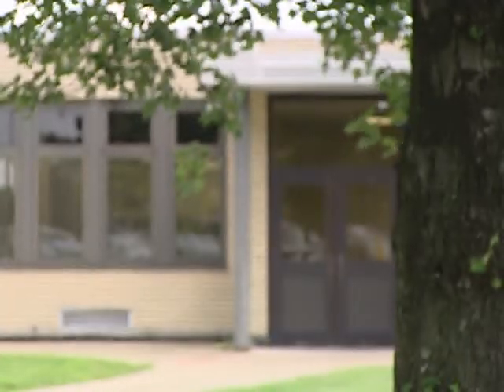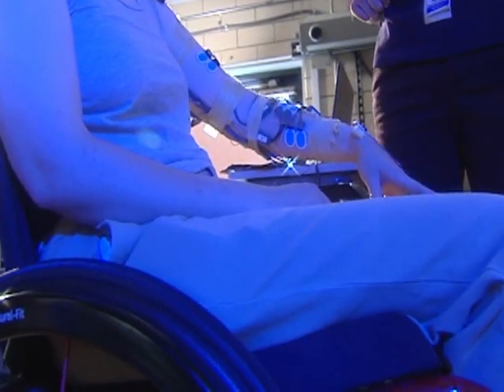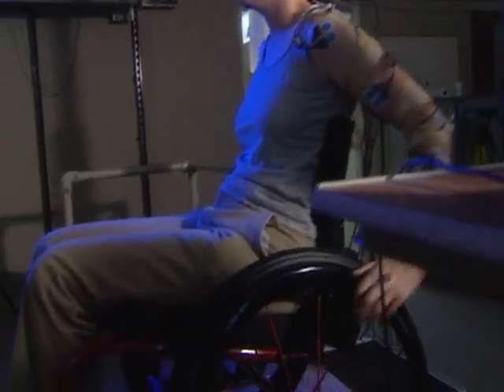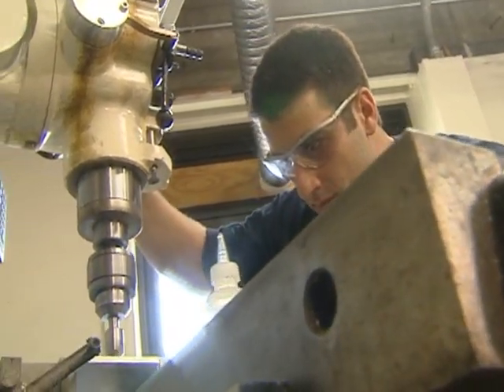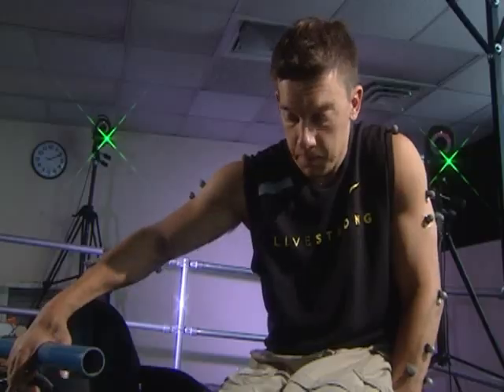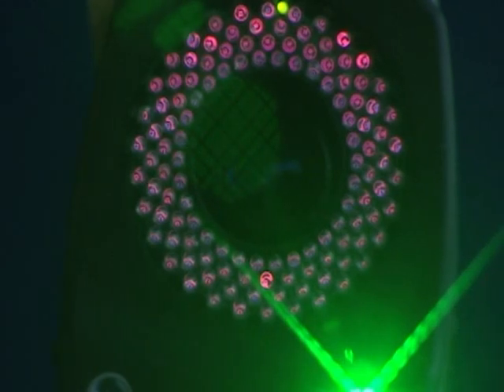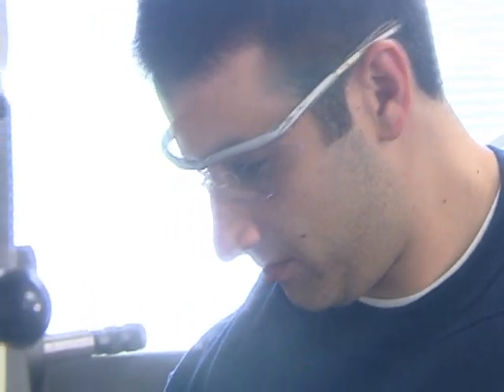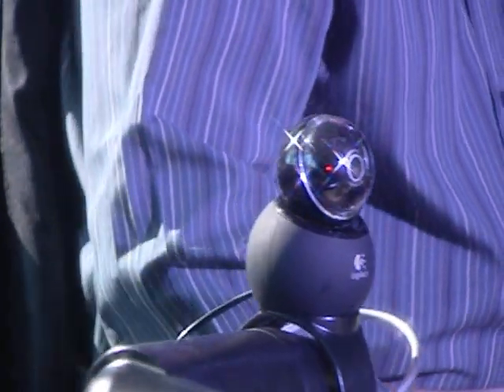Human Engineering Research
At Pittsburghs Human Engineering Research Laboratories (HERL), VA is a partner in engineering wheelchair and associated rehabilitation solutions.  Consistently named by VA as a research center of excellence, HERL is committed to improving the lives of our nations disabled Veterans.